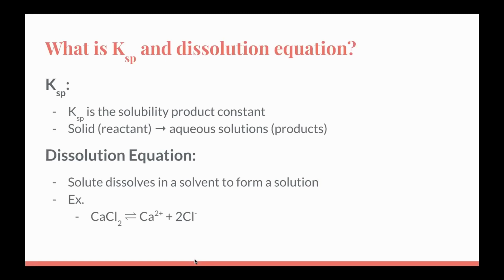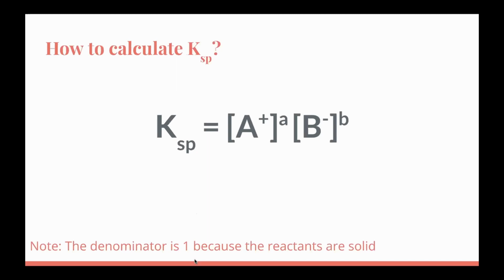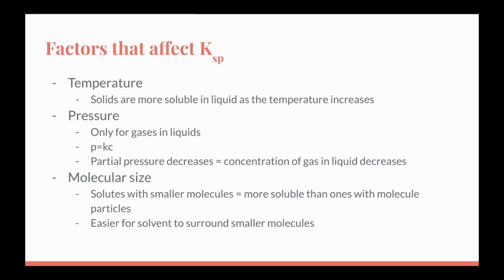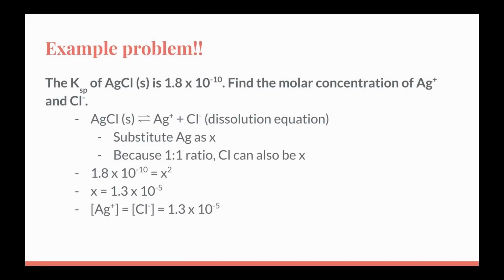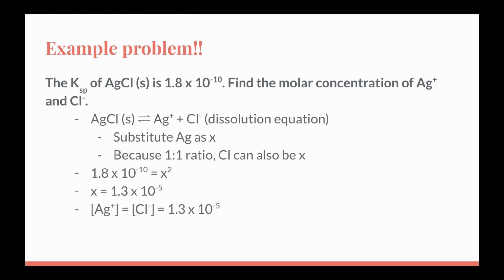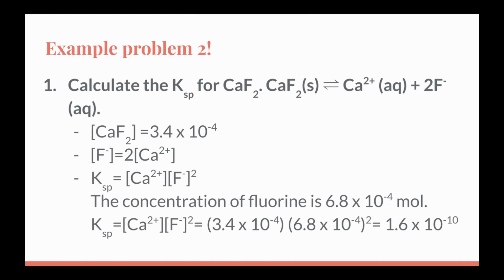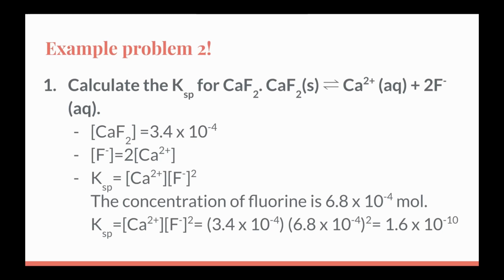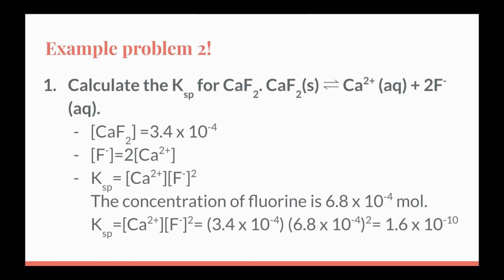Ksp and Dissolution Equation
David Kim, Holden Lim, Shannon So, and Jonathan Yuen.
Period 2

Transcript:
Hello, our project is on Ksp and dissolution equation, and the group members are David, Holden, Shannon, and Jonathan.

What is Ksp and dissolution equation? Ksp is a solubility product constant. It is a solid reactant that becomes aqueous solutions. The dissolution equation is when the solute dissolves to form a solution. An example is when CaCl2 dissociates into a calcium ion and two chloride ions.

How to calculate Ksp? Ksp is the multiplication of the two aqueous solutions of the reactants, which is a solid.

Factors that affect Ksp. Temperature: solids are more soluble in liquid as the temperature increases. Pressure only affects gases in liquids. The equation for pressure is p = kc. Partial pressure decreases as the concentration of gas in liquids decreases. And lastly, molecular size. Solutes with smaller molecules are more soluble than ones with molecule particles. It is easier for solvents to surround smaller molecules.
Let’s look at an example problem! The Ksp of AgCl (s) is 1.8 x 10^-10. Find the molar concentration of Ag+ and Cl-. We first have to set up the equation, which is that AgCl dissociates into silver ion and chloride ion. This is the dissolution equation. In order to solve this question, you can substitute Ag as x. Because there is a 1:1 ratio between the products and reactants, you can also substitute Cl to be x. According to the Ksp formula, you multiply the products, so x^2 = 1.8 x 10^-10. Then, you square root 1.8 x 10^-10 and get the molar concentration of the two ions.

In the second example problem, we will be calculating the Ksp for CaF2. The dissolution equation CaF2 dissociates into a calcium ion and two fluorine ions. The concentration of CaF2 is 3.4 x 10^-4. From the dissociation equation, we can determine that the concentration of the fluorine ion is two times the concentration of the calcium ion. The Ksp equation for CaF2 is the concentration of the calcium ion and the concentration of the fluorine ion concentration squared. This is because there is a ratio of 2:1 for calcium and fluorine. So, the concentration of fluorine is 6.8 x 10^-4. When we plug the values in, it will be (3.4 x 10^-4) x (6.8 x 10^-4)^2. From this, you will get the Ksp, which is 1.6 x 10^-10